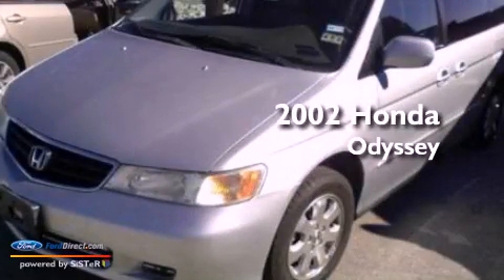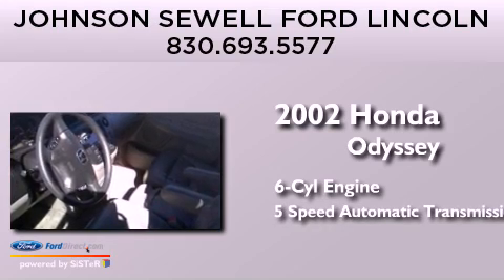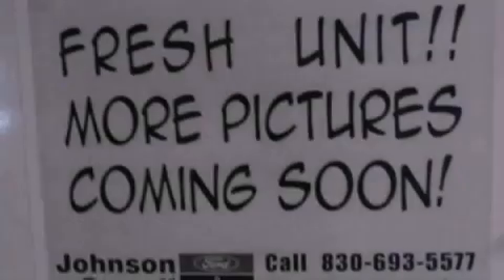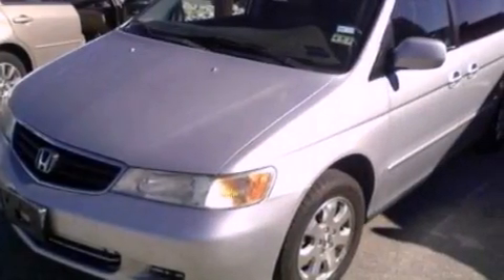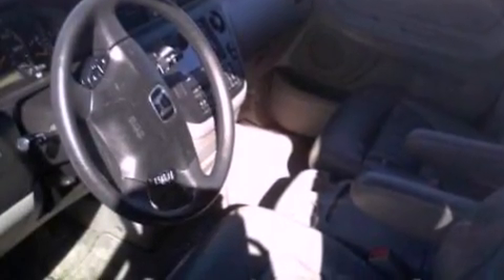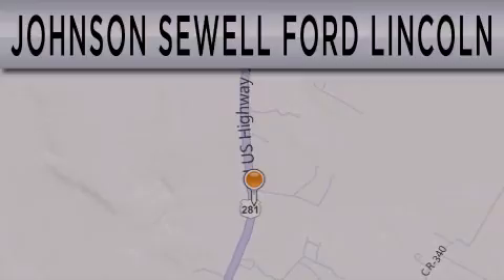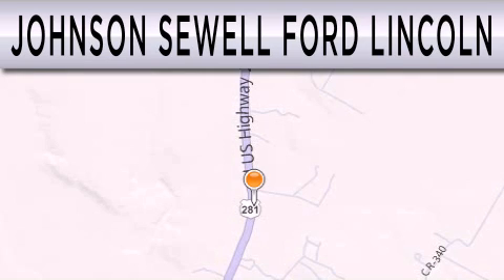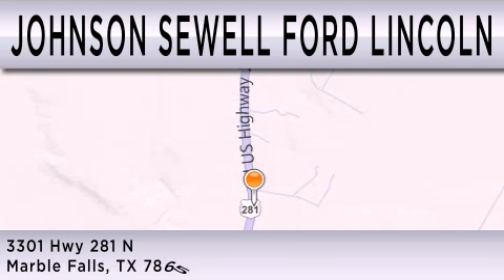Preowned 2002 HONDA ODYSSEY Marble Falls TX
Year : 2002
 Make : HONDA
 Model : ODYSSEY
 Engine : 3.5L V6 24V MPFI SOHC
 Trans . : 5-SPEED AUTOMATIC
 Exterior : SILVER
 Miles : 106,206
 Interior : GRAY
 Stock : PS1077B1A1